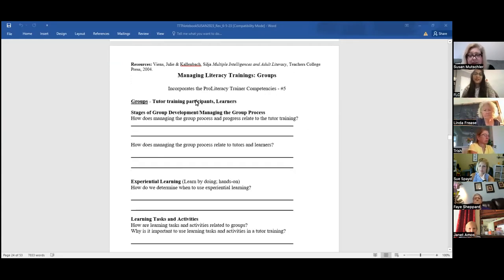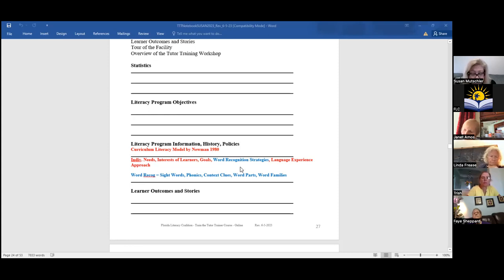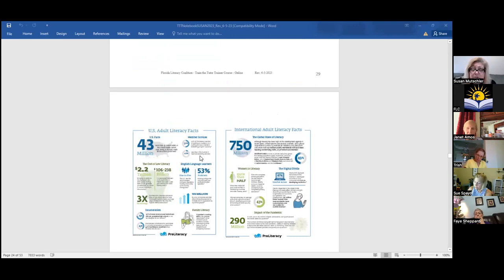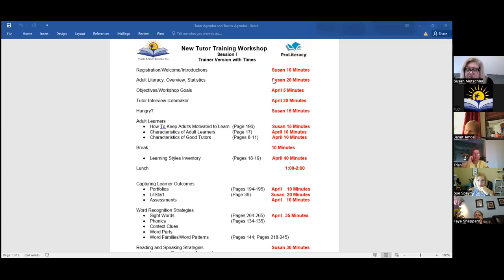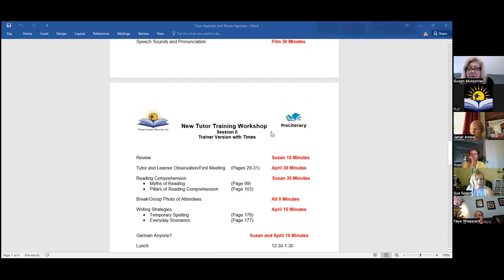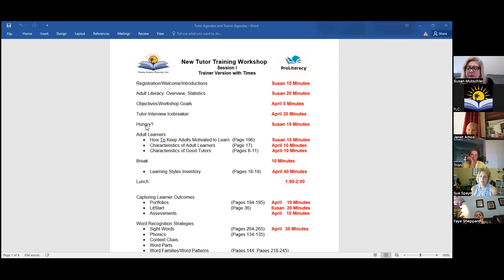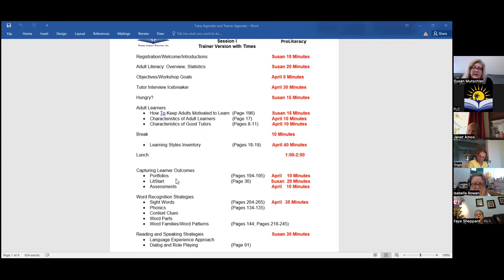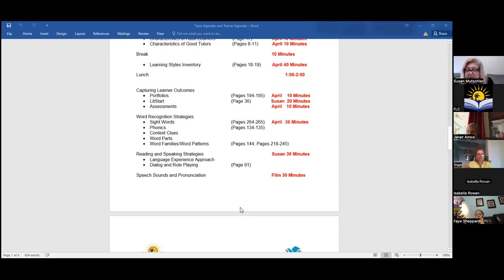Train the Tutor Trainer Course - Session 2, Part 1